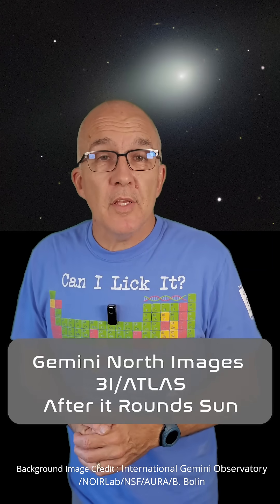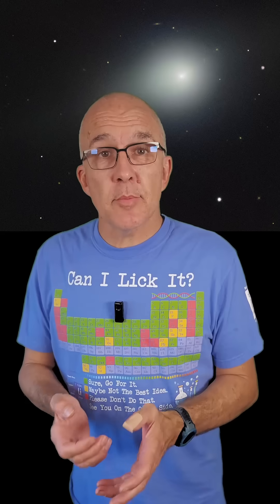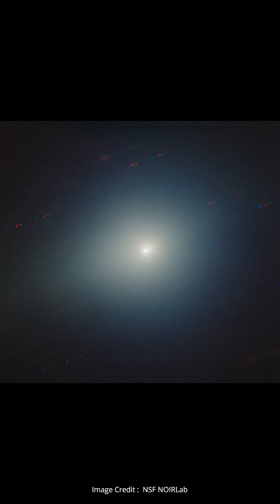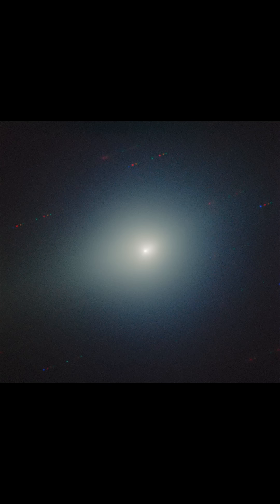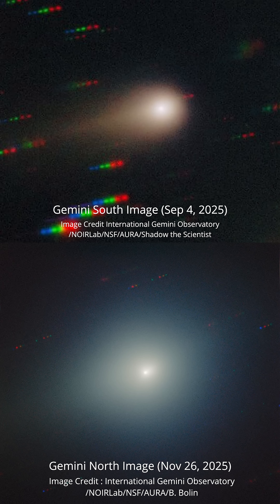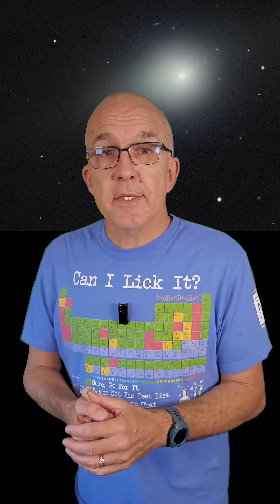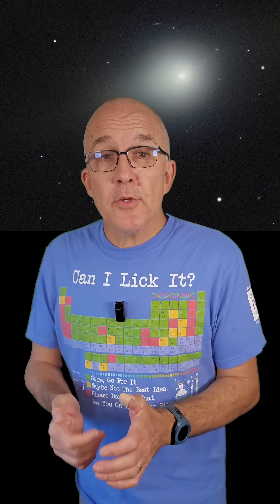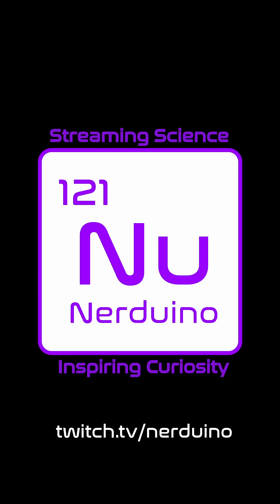3I/ATLAS shows new colors as it comes out from behind the Sun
Gemini North has given us new views of 3I/ATLAS after it reappeared from behind the Sun.